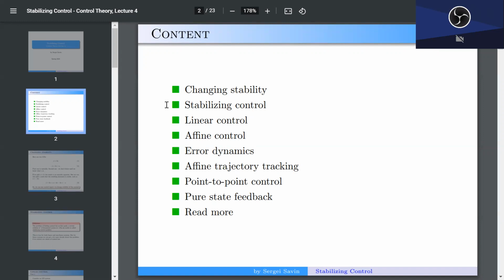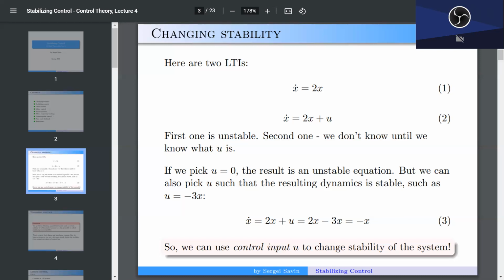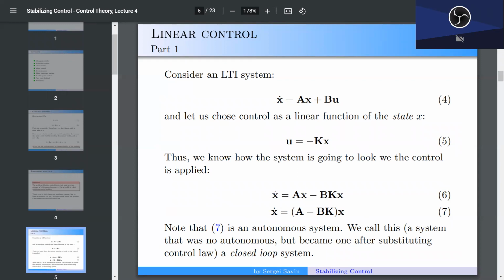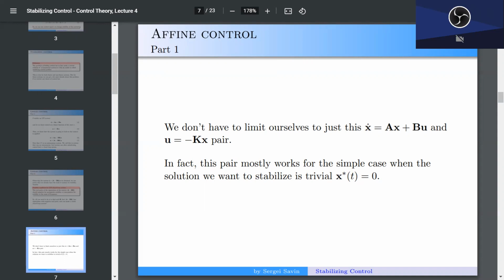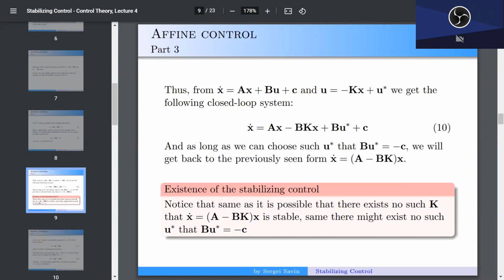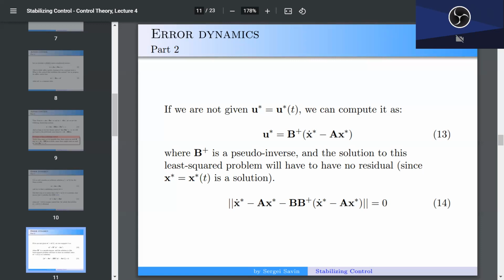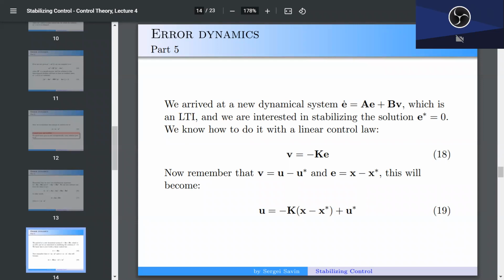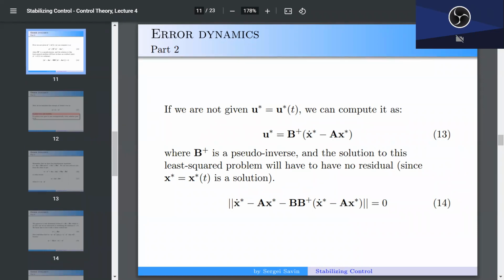Control Theory 2021, Lecture 4, Stabilizing Control